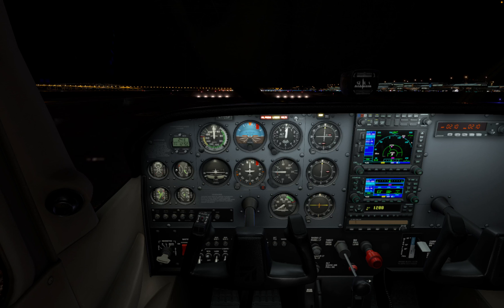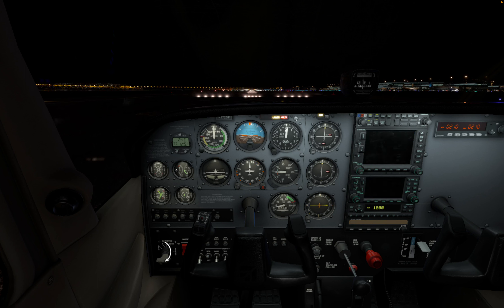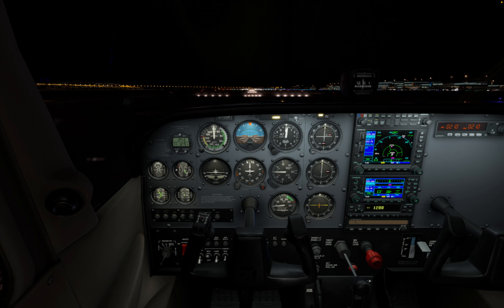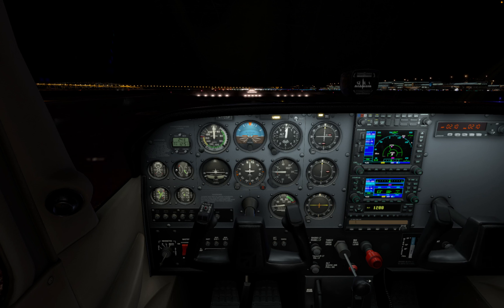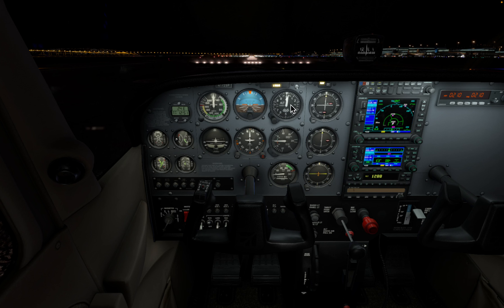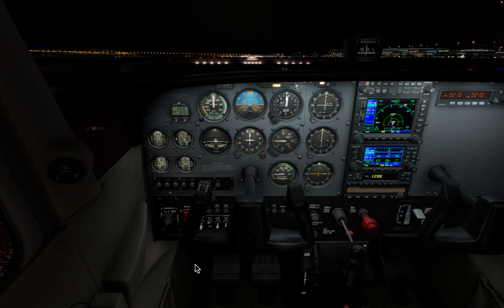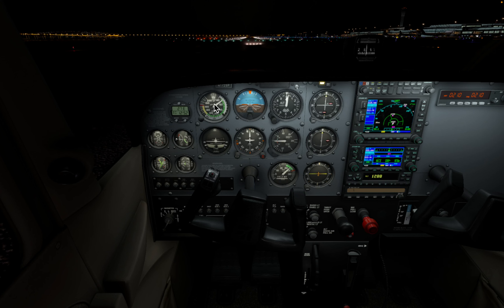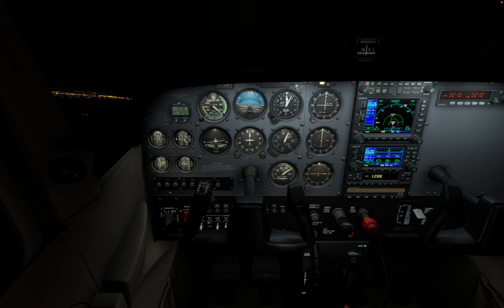Rookie Takeoff: Master the Cessna Skyhawk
🛫 Ready to embark on your virtual aviation journey? Join us in this comprehensive tutorial on mastering the art of taking off in the iconic Cessna Skyhawk within the realistic simulation world of X-Plane 12! 🛩️

👨‍✈️ Whether you're a complete beginner or looking to refine your skills, this step-by-step guide is designed to help you confidently navigate the pre-flight preparations, taxiing, and finally, execute a smooth takeoff in the Cessna Skyhawk. 🌐

In this video, we cover:

✈️ Pre-flight checks: Learn the essential steps to ensure your Cessna Skyhawk is ready for a safe and successful takeoff.

🚖 Taxiing: Navigate the airport taxiways like a pro, understanding the nuances of ground control and mastering the art of steering.

🛣️ Runway lineup: Position your aircraft accurately on the runway, preparing for the crucial moment of acceleration.

🚀 Takeoff procedures: Get ready to lift off as we guide you through the optimal throttle settings, pitch control, and other key elements of a perfect takeoff.

🎮 X-Plane 12 features: Explore the enhanced graphics, realistic physics, and immersive environments that make X-Plane 12 the ultimate flight simulation experience.

📈 Whether you're a gaming enthusiast or aspiring real-world pilot, this tutorial ensures that you'll be confidently soaring through virtual skies in no time. So, fasten your seatbelt, engage your throttle, and let's take off together in the Cessna Skyhawk! 🌤️✈️

Fly high and see you in the virtual skies! 🌐👨‍🚀